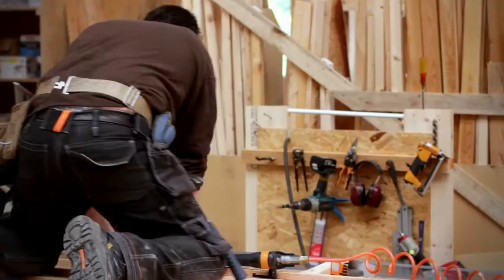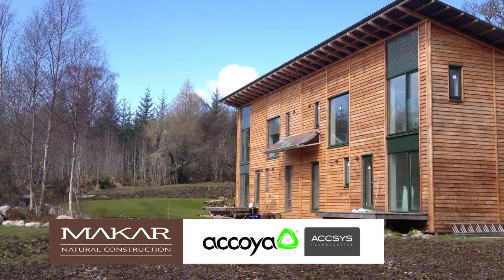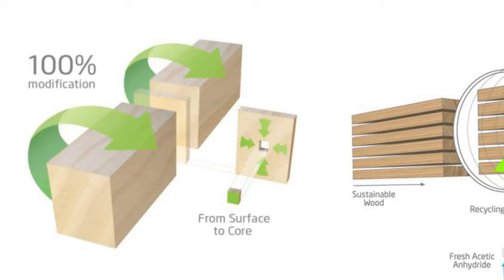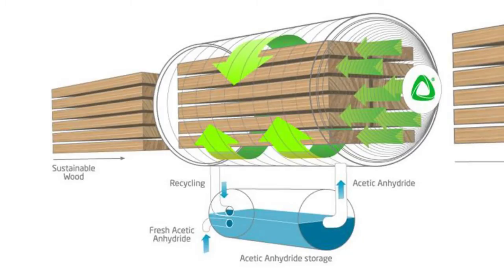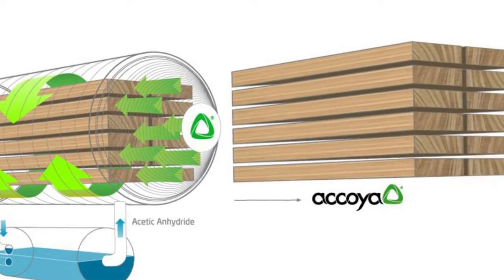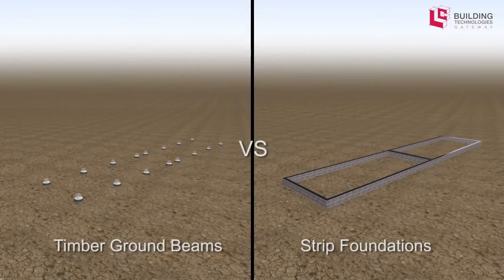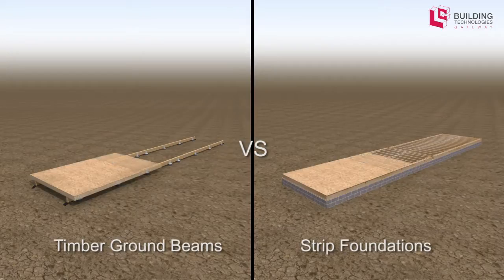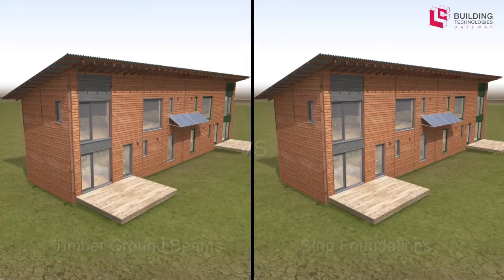Accoya Timber Ground Beams - Dunsmore House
There is a growing interest in designs which have minimal impact on the landscape and which minimise the amount of embodied carbon. Dunsmore House is a two storey platform frame in the Scottish Highlands supported on just eight shallow pad foundations. Concrete posts project from the pads to support the ground beams. In order to minimise the embodied carbon, the ground beams, like the frame, were constructed from timber. The ground beams are well protected from the rain and so the risk of permanent wetting leading to decay is relatively low. However, there was a concern that seasonal shrinking and swelling of the timber ground beams might affect the level of the house. Thanks to its durability and stability, Accoya® offered the ideal solution.
For more information regarding Accoya structurally graded wood please refer to our Structural guide